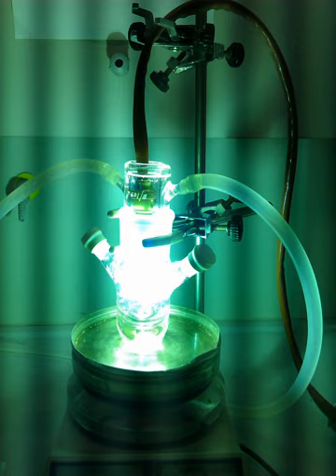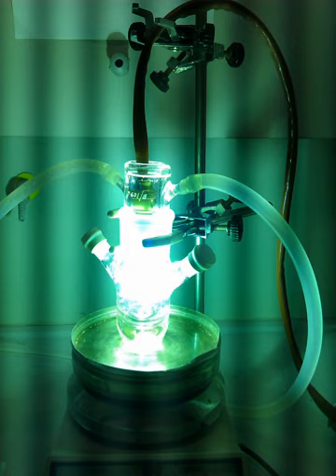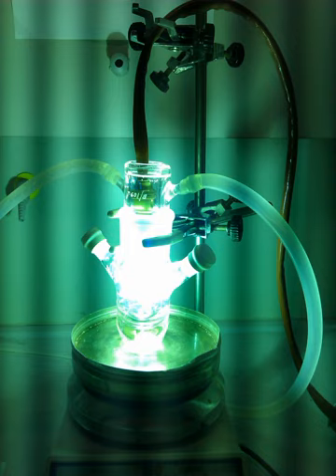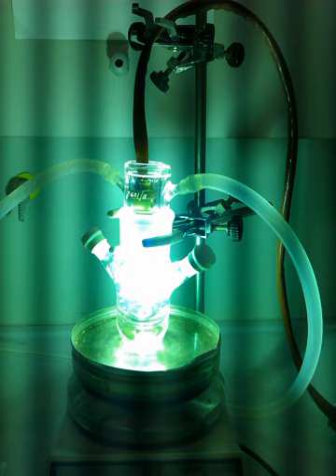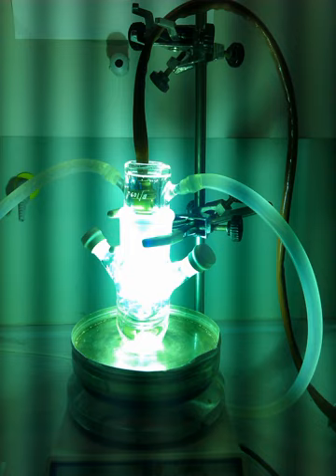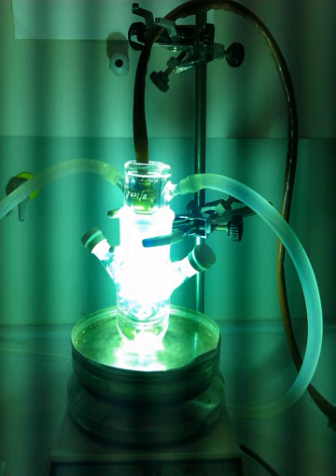History of photochemistry | Wikipedia audio article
00:01:02 1 Concept
00:01:11 1.1 Grotthuss–Draper law and Stark-Einstein law
00:02:06 1.2 Fluorescence and phosphorescence
00:04:46 1.3 Experimental set-up
00:06:51 1.4 Photochemistry in combination with flow chemistry
00:07:30 1.5 Principles
00:09:44 2 Photochemical reactions
00:09:54 2.1 Examples of photochemical reactions
00:11:40 2.2 Organic photochemistry
00:14:08 2.3 Inorganic and organometallic photochemistry
00:15:30 2.4 Historical
00:16:24 3 See also

- Socrates

SUMMARY
Photochemistry is the branch of chemistry concerned with the chemical effects of light. Generally, this term is used to describe a chemical reaction caused by absorption of ultraviolet (wavelength from 100 to 400 nm), visible light (400–750 nm) or infrared radiation (750–2500 nm).In nature, photochemistry is of immense importance as it is the basis of photosynthesis, vision, and the formation of vitamin D with sunlight.  Photochemical reactions proceed differently than temperature-driven reactions. Photochemical paths access high energy intermediates that cannot be generated thermally, thereby overcoming large activation barriers in a short period of time, and allowing reactions otherwise inaccessible by thermal processes.  Photochemistry is also destructive, as illustrated by the photodegradation of plastics.